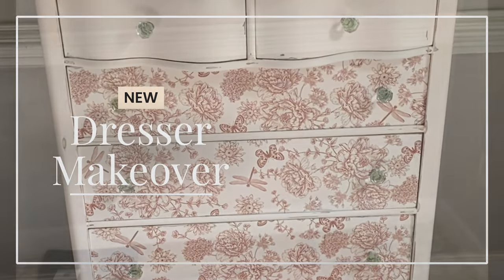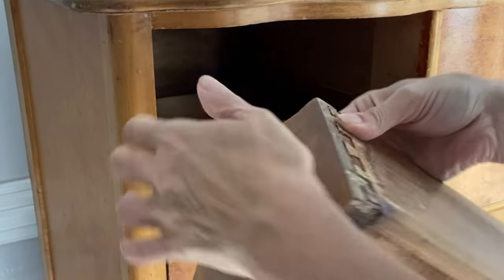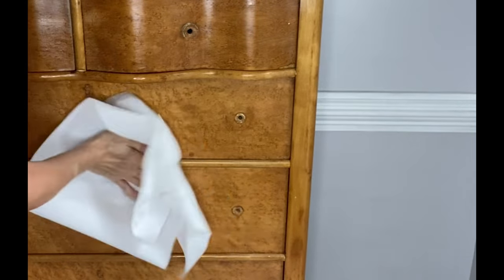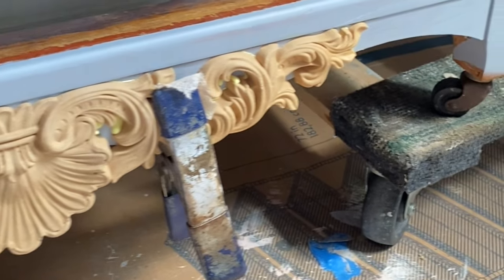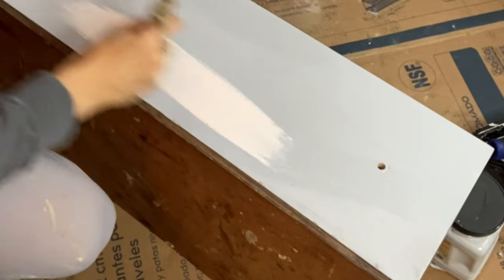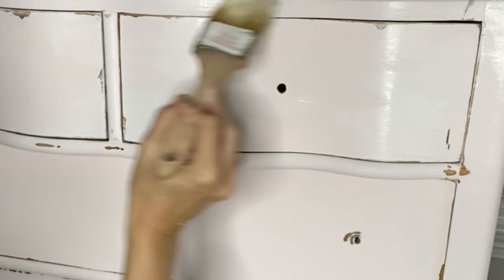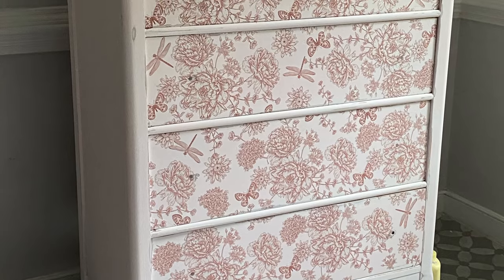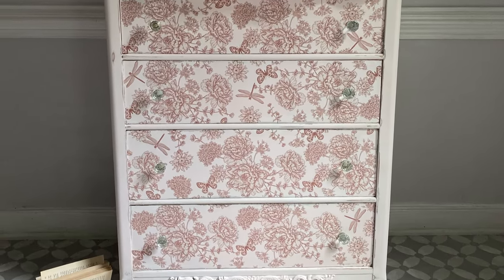A Dresser For A Little Girls Room!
This dresser makeover started with three different wood types, so I filled in imperfections using Dixie Mud. While the Bonding BOSS in Gray dried to ensure proper adhesion and prevent bleed-through, I mixed Au Naturel and White Magic Voodoo Gel Stain to create a subtle wash on the top. Next, I applied three coats of Pink Champagne Chalk Mineral Paint. To enhance the look, I toned down the pink with Fluff Chalk Mineral Paint and applied gilding wax on the wheels. A stenciled design on the drawer sides and glass knobs from Amazon completed the transformation. Thanks for following along!

Products Used -

Timestamps -
0:00 Intro
1:00 Checking The Piece
1:48 Sanding
2:11 White Lightning
2:31 Bonding BOSS in Gray
2:52 WoodUBend Application
3:32 Gilding Wax in Gold
4:20 Pink Champagne Chalk Mineral Paint
5:07 Big Mama's Butta
5:21 Retro Lattice Mylar Stencil
5:33 Fluff Chalk Mineral Paint
7:12 Best Dang Wax in Clear
7:31 Final Result